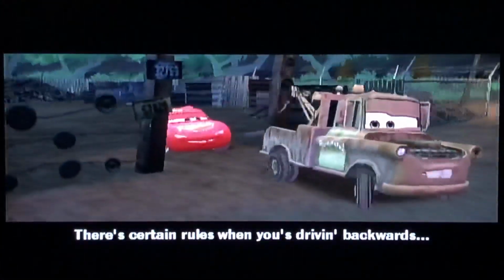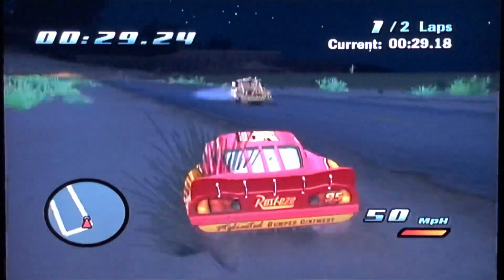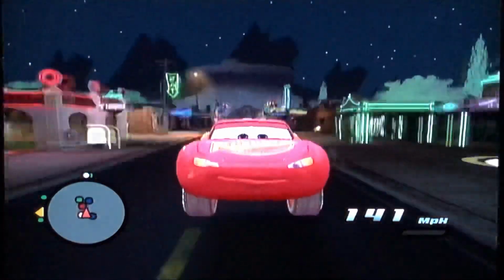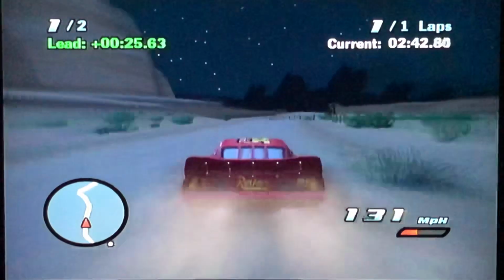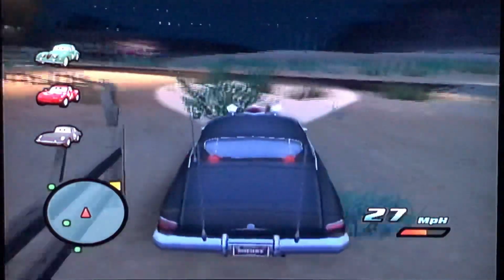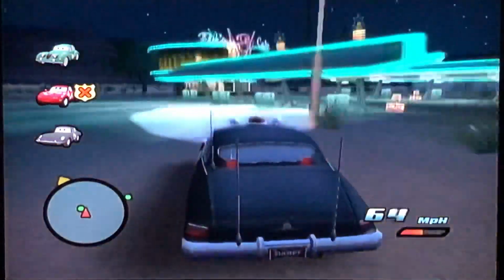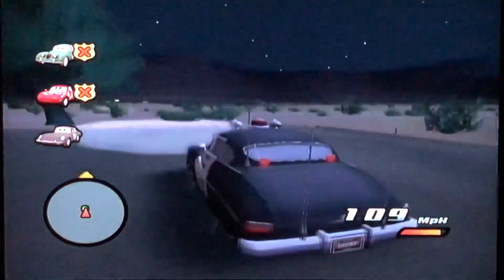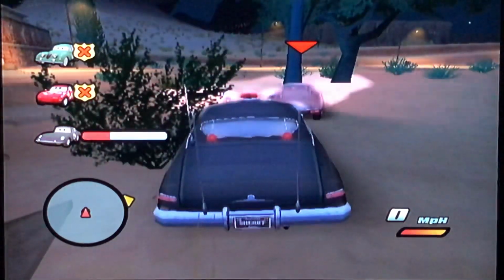Cars Video Game Episode 5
We’ve been racing all day so let’s starting racing all night too